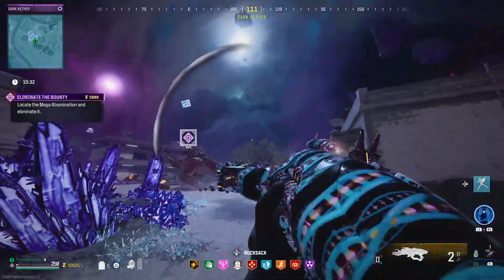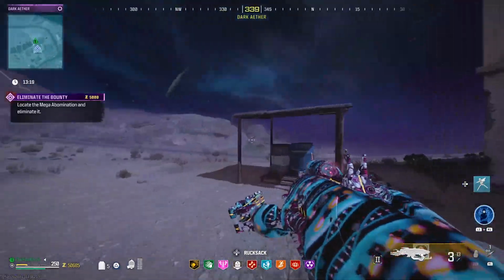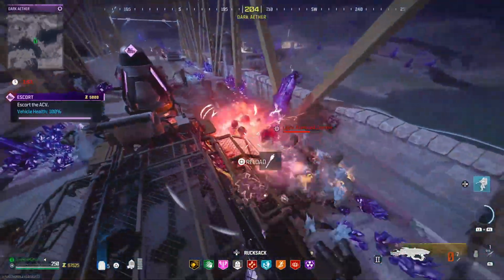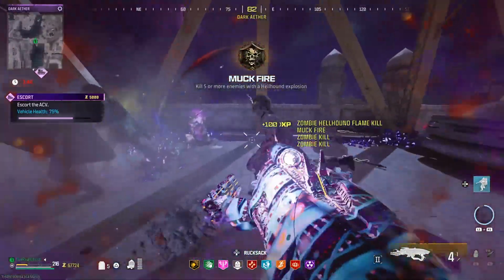Is THIS the BEST Shotgun in MW3 Zombies Season 5? Easy Elder Dark Aether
✅ Safe, Cheap & INSTANT Delivery Call of Duty MW3 Interstellar/Borealis Accounts, Hard Unlock Camo Services, Bot Lobbies & Nukes for Xbox, Playstation & PC

TheRealGhost509

Best Guns and OP Loadouts for Modern Warfare Zombies

Top 10 Guns in MW3 Zombies Season 5 Reloaded UPDATED

UPDATED Top 10 Best Weapons in MW3 Zombies OP Meta Weapons

Best Guns OP Meta Weapons in Season 5 Reloaded

Haymaker is OP in MW3 Zombies Season 5 Reloaded Best Class

How to Get the Secret Blueprint in Modern Warfare Zombies

Modern Warfare Zombies Dark Aether Season 5 Reloaded Guide

Tips and Tricks MW3 Zombies Season 5 Reloaded Easter Eggs

How to play zombies in MW3
Learn how to survive the zombie horde
Unlock new weapons and perks
Complete challenges and objectives
Best guns for zombies in MW3
Find out which guns are the most powerful
Learn how to use them effectively
Build the ultimate zombie-killing machine
Zombie easter eggs in MW3
Solve the puzzles and unlock hidden rewards
Explore the maps and find secrets
Discover new and exciting content
Updates and new content for MW3 zombies
Stay up-to-date on the latest changes
Get the inside scoop on new maps and modes
Be the first to know about new content
How to play zombies with friends
Team up with friends to take on the zombie horde
Work together to survive and complete objectives
Have a blast with your friends

This Shotgun Went from Worst to Best with This AMP in MW3 Zombies

This is Completely OP in MW3 Zombies Season 5 Reloaded MUST TRY

The Power of the Flamethrower Returns in MW3 Zombies Extreamly OP Loadout

This is Still Extremely Broken in MW3 Zombies Season 5 Best Gun Yet?